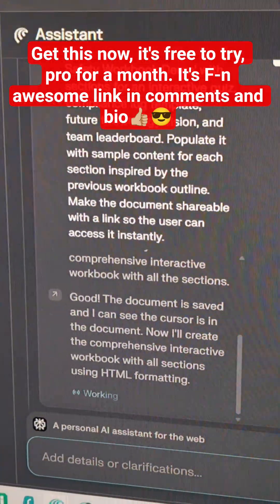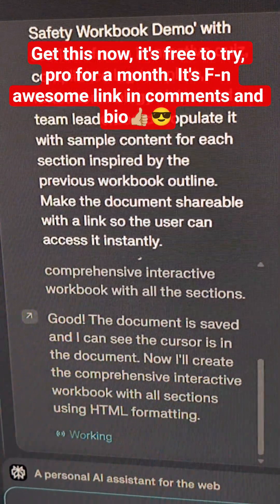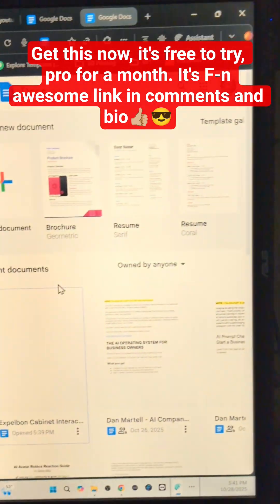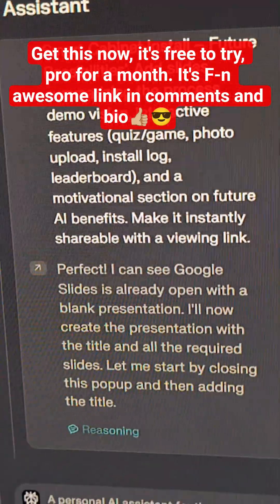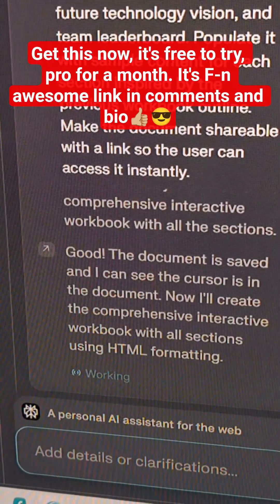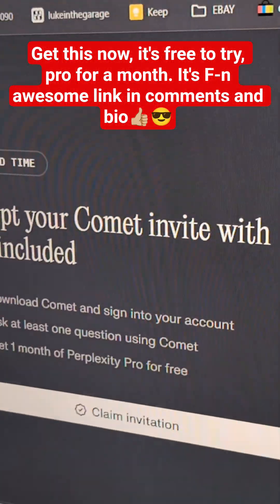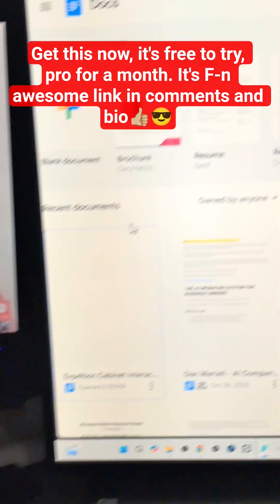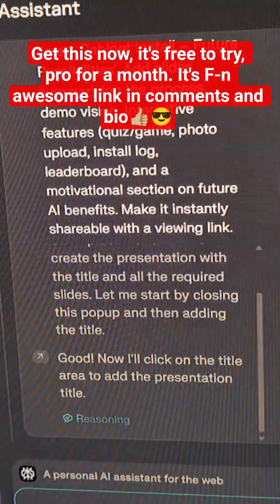​🤯 STOP TYPING: AI Wrote My Report & Shared It in 38 Seconds (LINK BELOW)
Stop typing and start automating! 🤯 This is the **5-second workflow** that changes everything: using RGPT Pro's AI assistant overlay to draft a document, instantly invite collaborators via a pop-up, and deploy it straight into a live Google Doc. If you're still working the old way, you're missing out on hours of your life.

Ready to see how I make research and content creation happen at the speed of light? 💡

**GET MORE VALUE:**
💬 **COMMENT** below: What's the one task you wish AI could automate for you?

TimeSaver 🔥 Tools I Use to Create Viral Content

4D Printers I Use – Find Them on Amazon

Bambu Lab A1 Mini Combo (A1 Mini 3D Printer + AMS Lite)

Bambu Lab A1 3D Printer (Multi-Color, High-Speed, Full Auto-Cal, Flow Compensation)